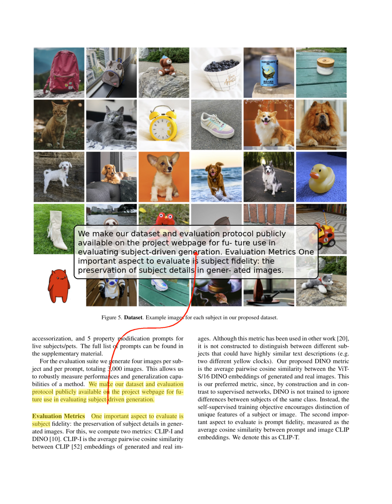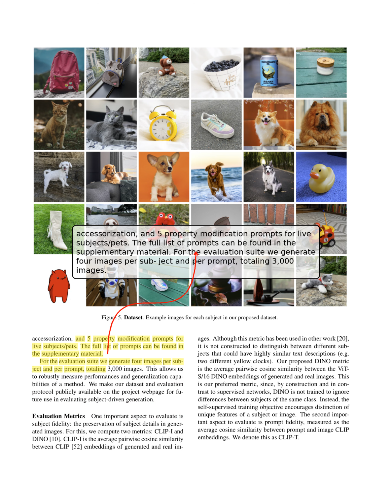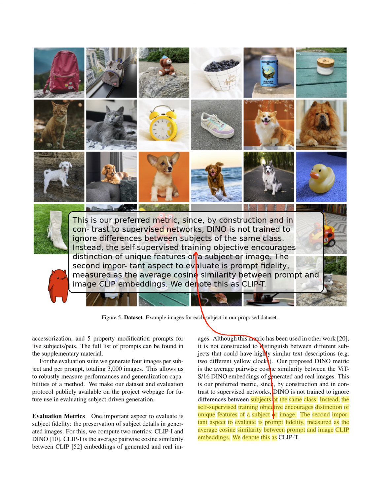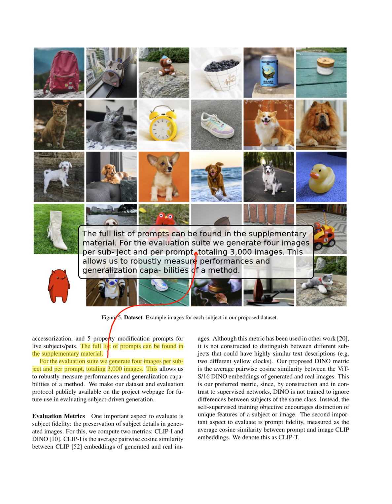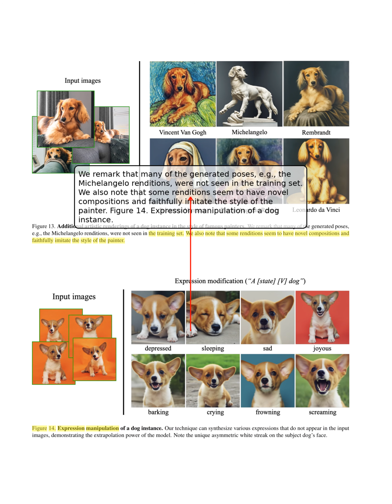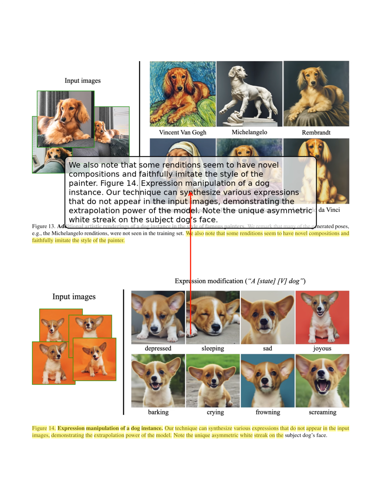DreamBooth: Fine Tuning Text-to-Image Diffusion Models for Subject-Driven Generation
This research introduces DreamBooth, a method for personalizing text-to-image diffusion models using only a few images of a specific subject. The technique fine-tunes the model to associate a unique identifier with the subject, enabling the generation of novel, photorealistic images of the subject in diverse contexts. A key component is a class-specific prior preservation loss, which prevents the model from "forgetting" how to generate diverse images of the same class as the subject. DreamBooth demonstrates strong performance in subject recontextualization, artistic rendering, and view synthesis. Experiments show it surpasses existing methods in subject and prompt fidelity, preserving key visual features while adhering to text prompts. This approach allows users to create customized images of themselves and their belongings.

Nataniel Ruiz  Yael Pritch  Yuanzhen Li  Michael Rubinstein  Varun Jampani  Kfir Aberman  1 Google Research 2 Boston University
 arXiv:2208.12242v2  [cs.CV]  15 Mar 2023

 Abstract
 Large text-to-image models achieved a remarkable leap
 in the evolution of AI, enabling high-quality and diverse
 synthesis of images from a given text prompt. However,
 these models lack the ability to mimic the appearance of
 subjects in a given reference set and synthesize novel rendi-
tions of them in different contexts. In this work, we present
 a new approach for “personalization” of text-to-image dif
fusion models. Given as input just a few images of a sub
ject, we fine-tune a pretrained text-to-image model such that
 it learns to bind a unique identifier with that specific sub
ject. Once the subject is embedded in the output domain of
 the model, the unique identifier can be used to synthesize
 novel photorealistic images of the subject contextualized in
 different scenes. By leveraging the semantic prior embed
ded in the model with a new autogenous class-specific prior
 preservation loss, our technique enables synthesizing the
 subject in diverse scenes, poses, views and lighting condi
tions that do not appear in the reference images. We ap
ply our technique to several previously-unassailable tasks,
 including subject recontextualization, text-guided view syn
thesis, and artistic rendering, all while preserving the sub
ject’s key features. We also provide a new dataset and eval
uation protocol for this new task of subject-driven genera